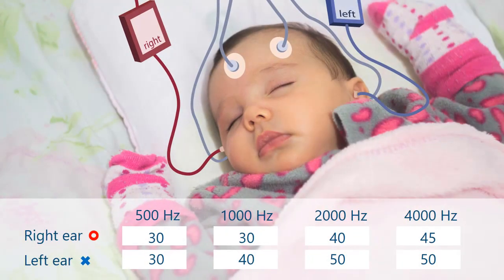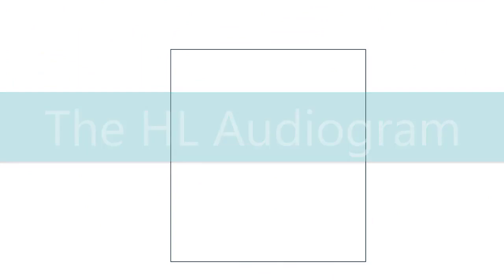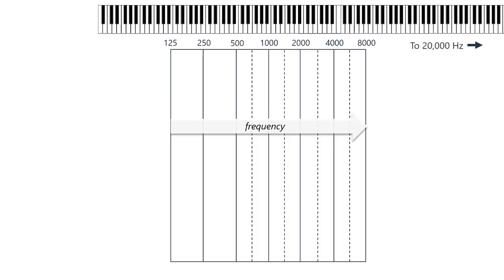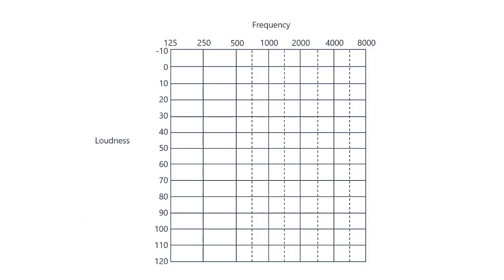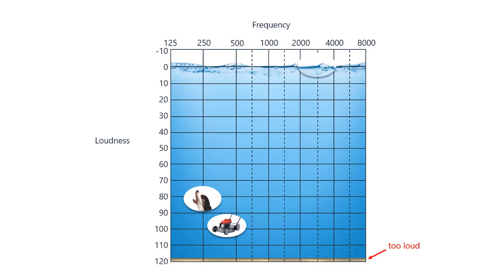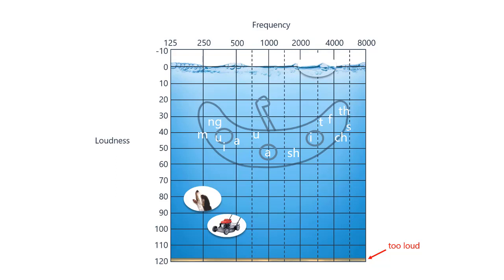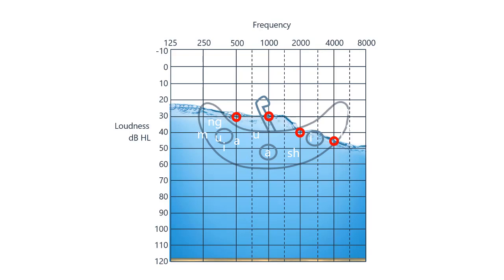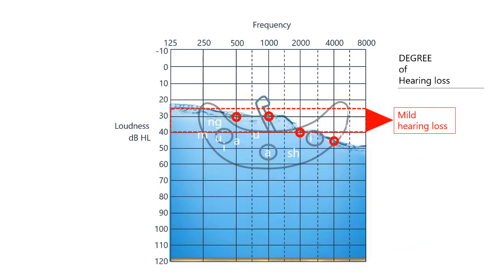The First Audiogram (Mild)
The audiologist will use the HL audiogram to put the results of a hearing test into perspective. This video will help you to understand how this simple graph can tell us so much about a child's hearing. The examples are based on a mild degree of hearing loss.

We would love to hear your stories and experiences as a parent. Furthermore, please take a look at our channel for more informative videos.

YouTube CC is available.